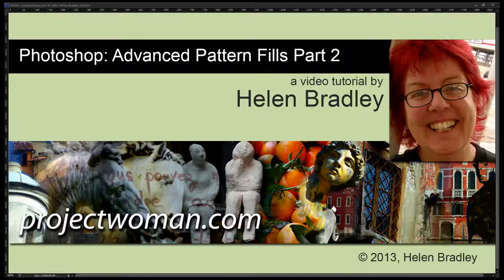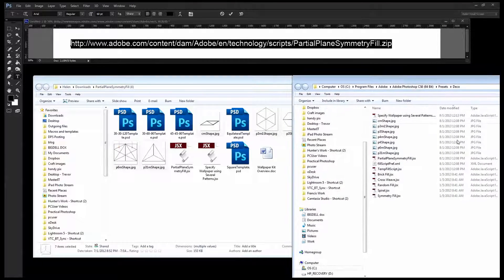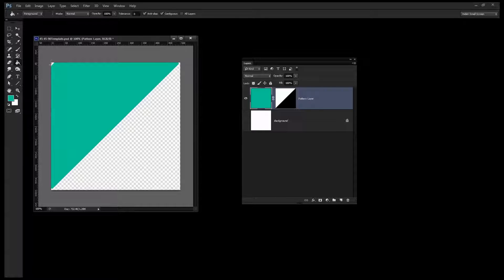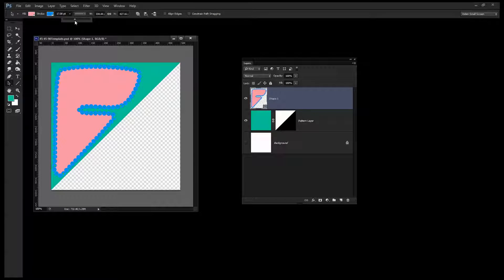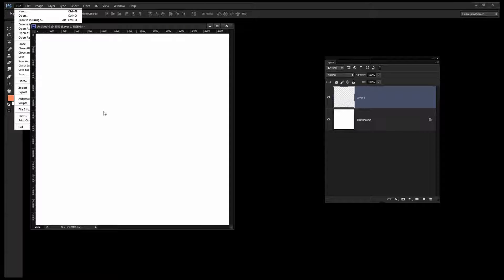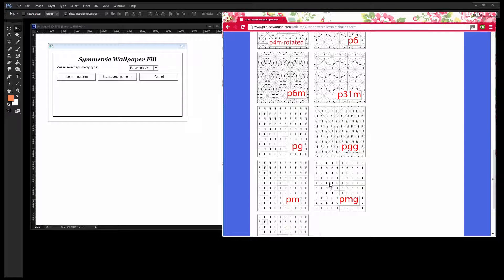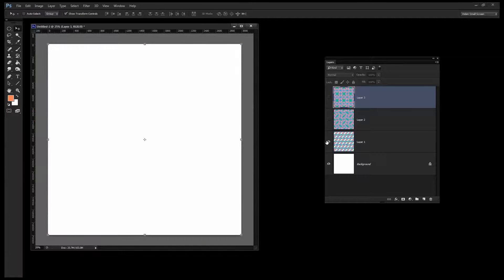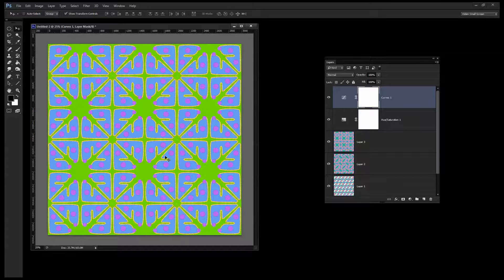Advanced Scripted Pattern Fills in Adobe Photoshop - Part 2 - More script options from Adobe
Advanced Scripted Pattern Fills in Adobe Photoshop
In this Part 2 of the 3 part series on Scripted Pattern fills we will cover using a free Adobe download that adds extra functionality to creating patterns using the Scripted Pattern fill feature in Photoshop.
IMPORTANT: SEE UPDATE BELOW FOR NEW SCRIPT INFORMATION
To create the type of patterns we show here you will need to download a free script file to use from Adobe here:
This video will show you how to download, install and use this tool to better control how patterns are made using the Scripted Pattern Fill feature in Photoshop.
You can see more information about the various pattern types - so you can make considered decisions about the patterns you make by referencing the images here:

I have spoken to the script developer and he has updated this script so it works with Photoshop CC and it now costs $9.99 to buy - although there is a trial you can use to test it out.